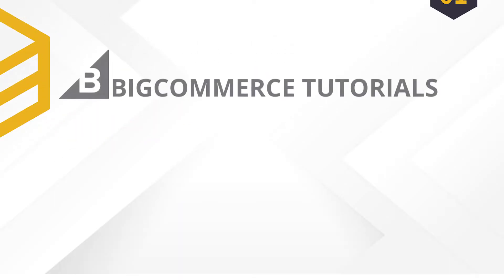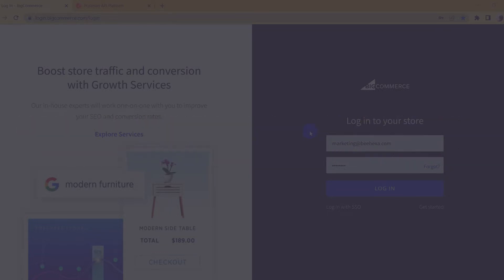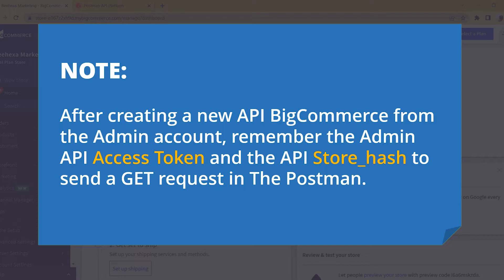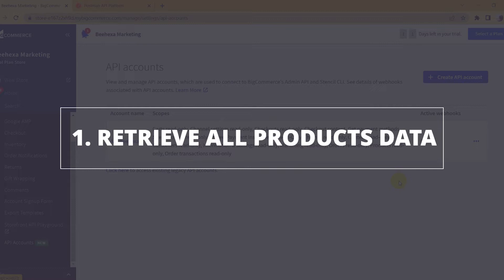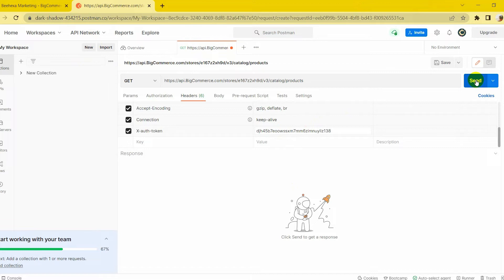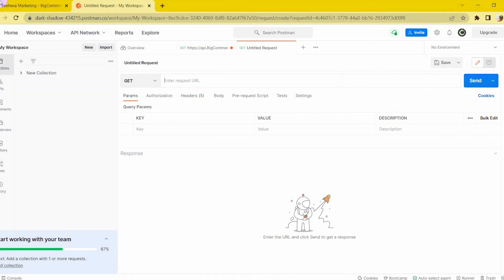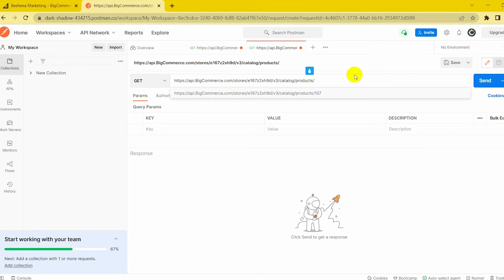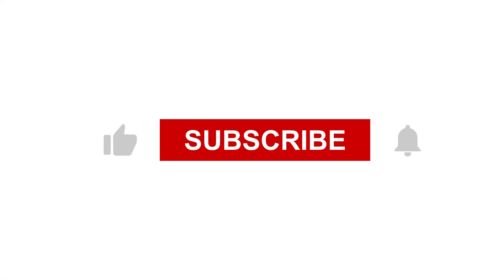BigCommerce API | Lesson #1: How to retrieve Products Data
BigCommerce API | Lesson #1: Retrieve Products Data Using Postman

This episode will show you how to retrieve products data using Postman in BigCommerce API. This video is part of our BigCommerce Tutorials Playlist. Beehexa hopes you can save your time learning and work with the BigCommerce system.

Video timeline:

0:00 - 1:14: Overview
1:14 - 1:40: Access API from the BigCommerce Admin account
1:40 - 2:19: Check Scope on BigCommerce
2:19 - 3:49: Retrieve all products list Data
3:49 - 5:11: Retrieve single product data
5:11 - 5:54: Outro

Many other features include SEO support, product upload, sales performance statistics & measurement, and thousands of apps integrating different components.

We have implemented some data integration products for connecting BigCommerce with Erp, Accounting, and CRM applications. Please, take a look if you have time